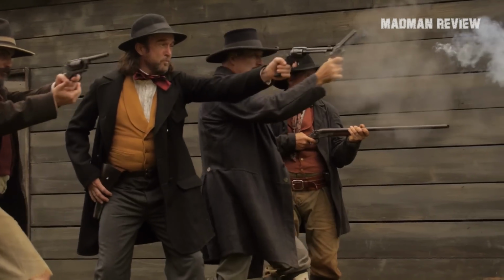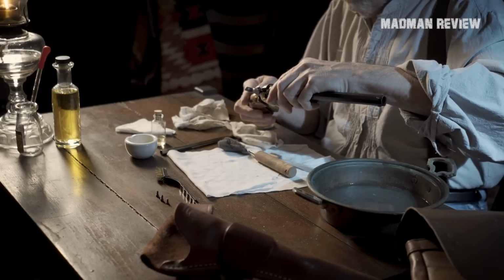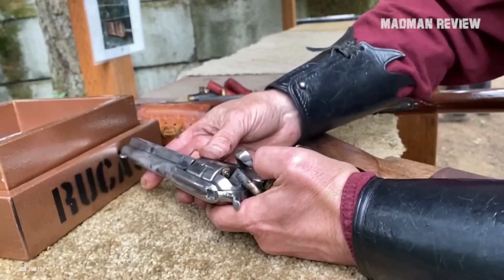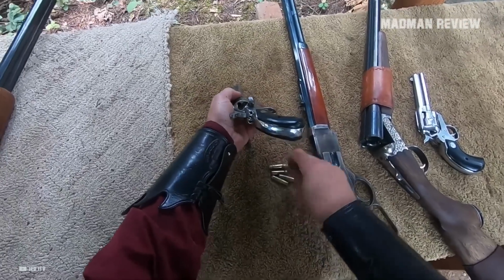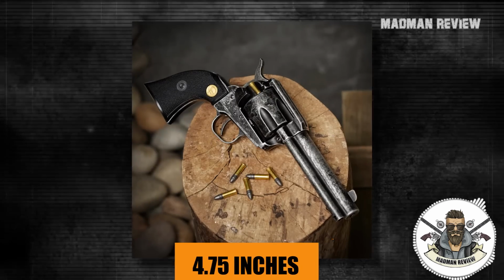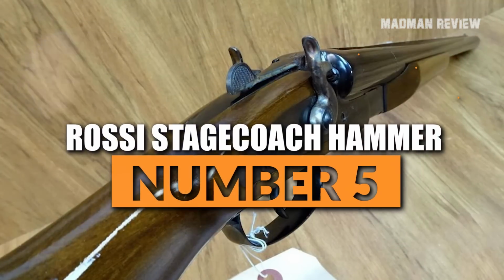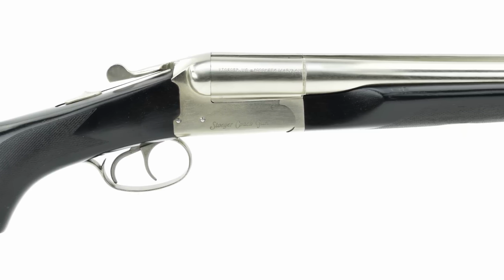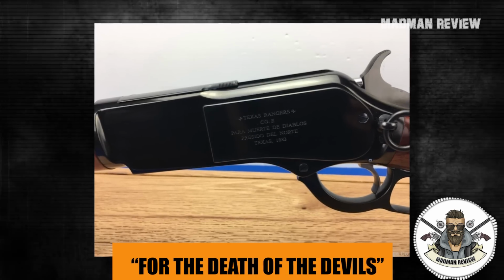10 Coolest Cowboy Guns on the Market 2022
Cowboy guns are more popular than ever before. Be it the plethora of cowboy movies out there, the books about the wild west, or simply the cowboy action shooting movement, either if not all of them made sure that these guns stay with us until today and for the coming years.

If you are looking to get one or some of these beauties by yourself, here you get an idea of what to go for. Here we have the coolest cowboy guns that you can find on the market right now.